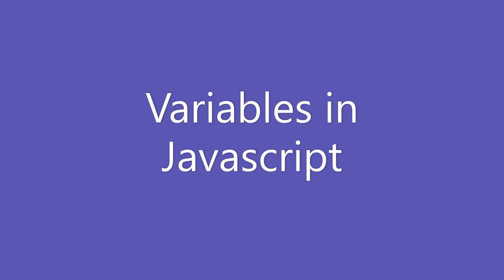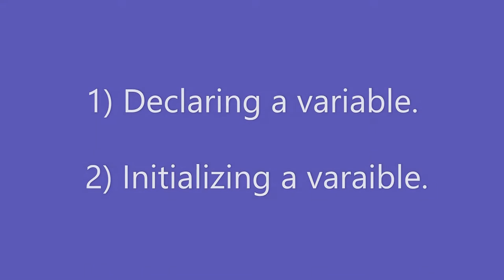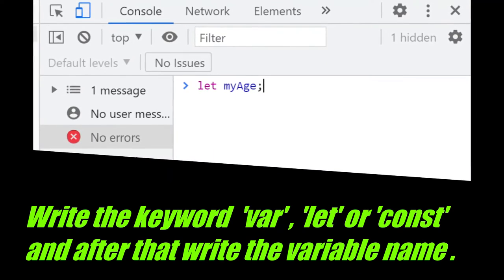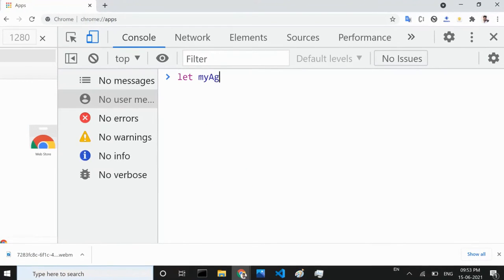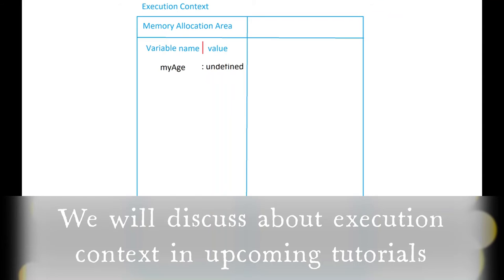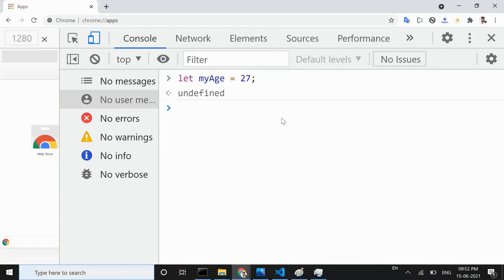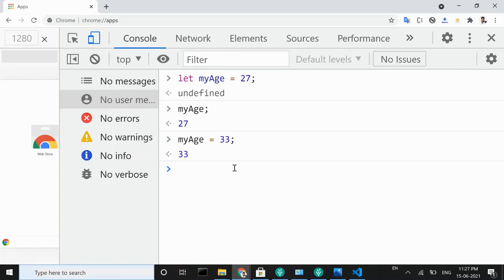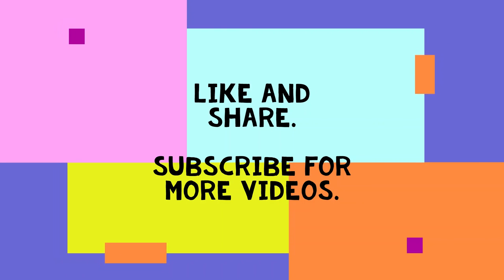How to name a variable in javascript? how to declare and initialized the variables in javascript.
In this tutorial you will learn about how to declare and initialize variables in javascript.

00:25 How to declare variables in js.
01:30 Initialize variables in js

variables javascript.

variable in javascript,
how to name a variable in javascript,
you will learn about:
what are the standards we need to follow for class, method, and variable naming in javascript,
what are variable in javascript,how to declare a variable in javascript
00:30 how to name a variable in javascript
00:40 how to write a variable in javascript